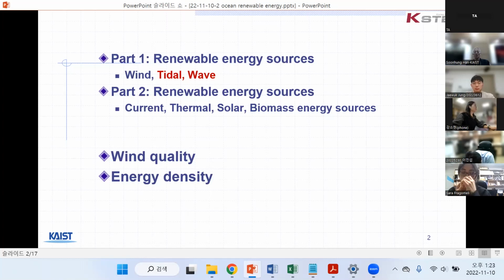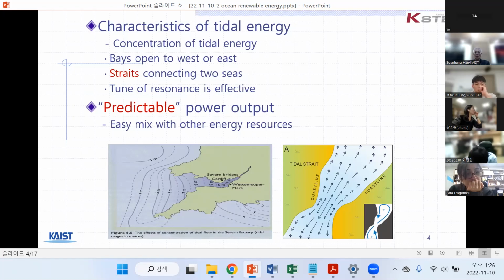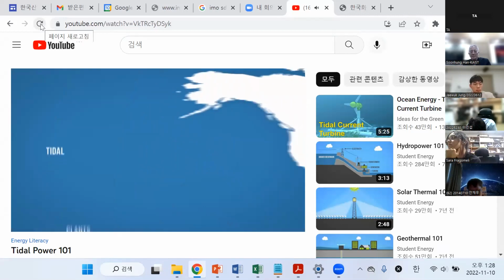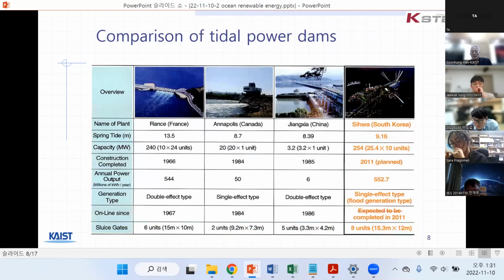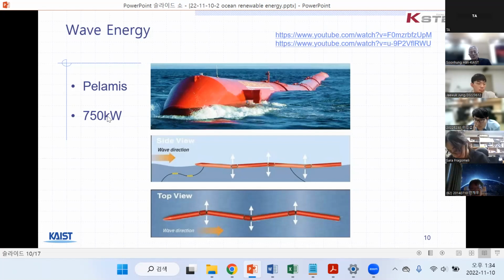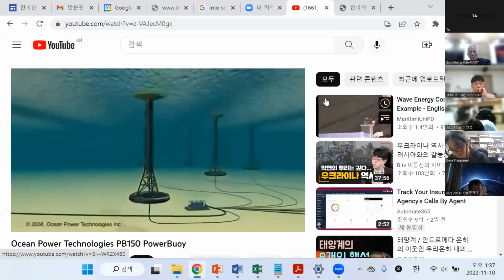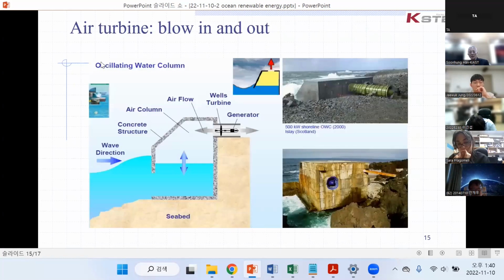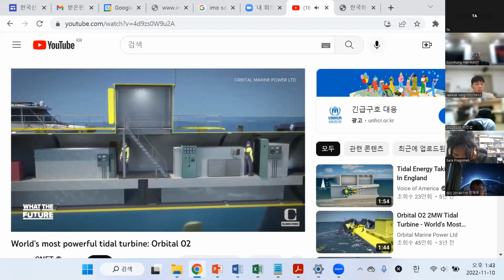221110 Ocean Renewable Energy 2